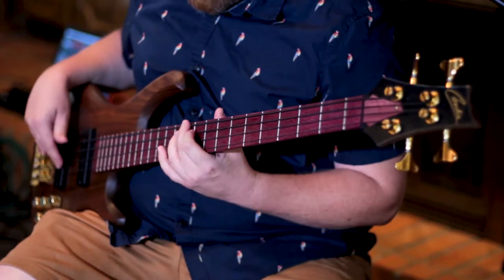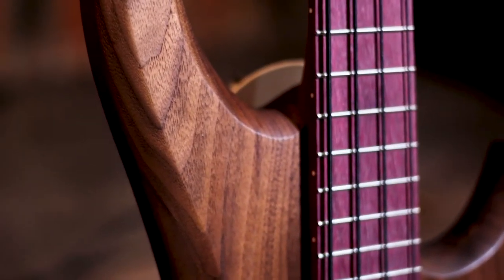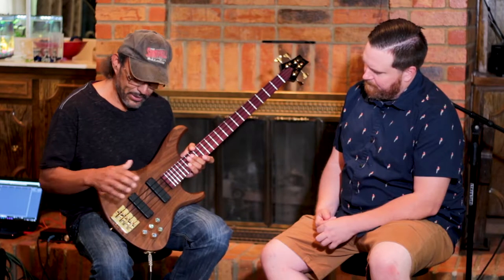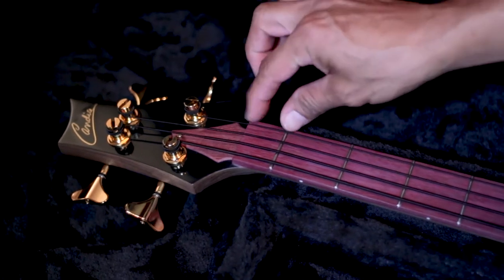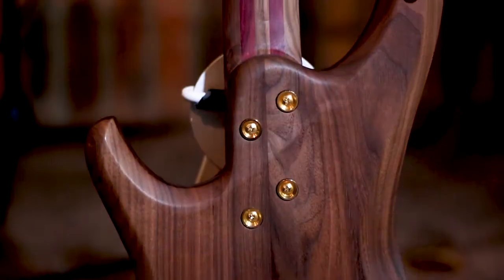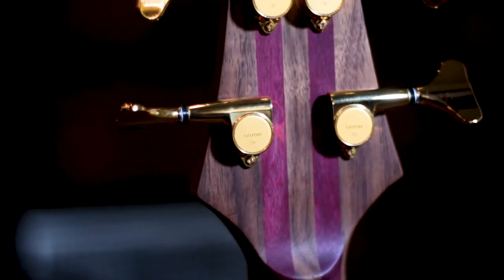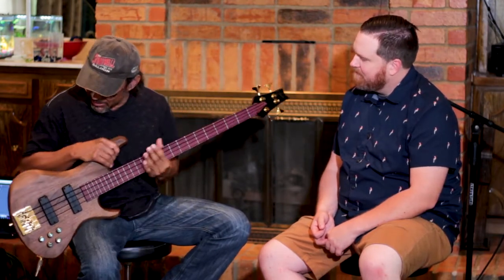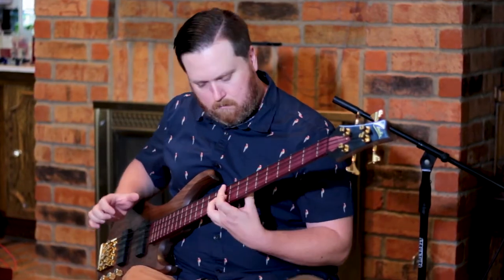Candia Bass Video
Padlock Media assisted Candia Guitars to showcase their new Altessa Bass! We provided audio and video recording, as well as B-roll and photos.

Our work was featured in Best Bass Gear Magazine.